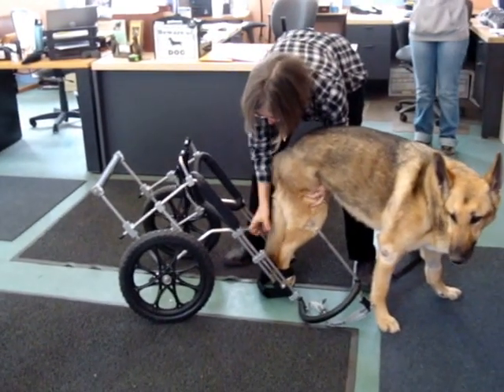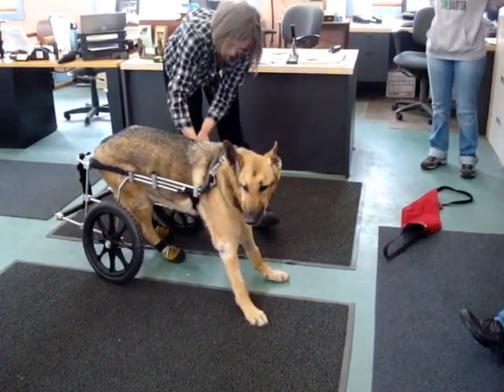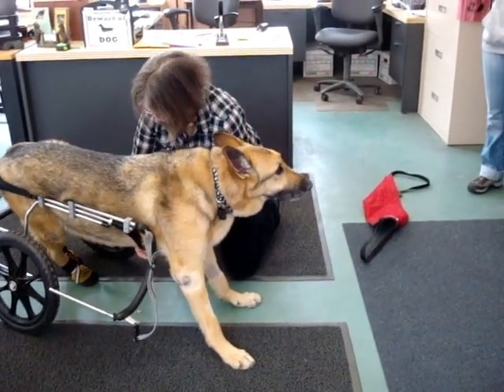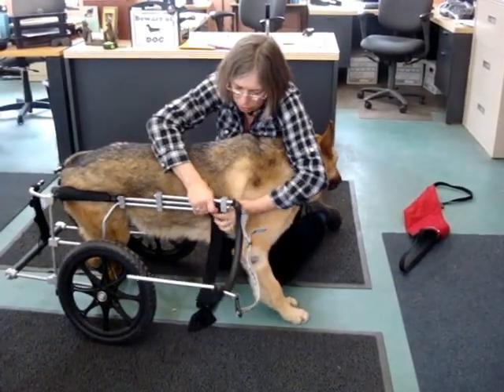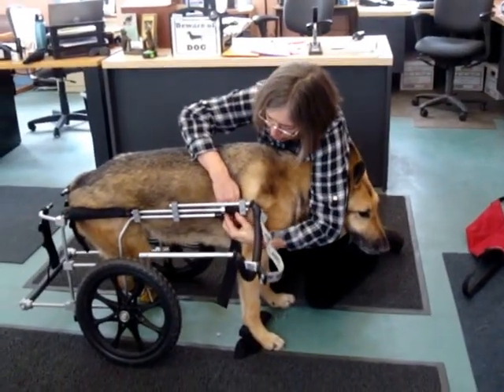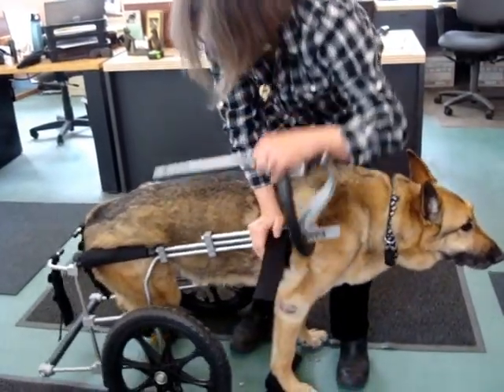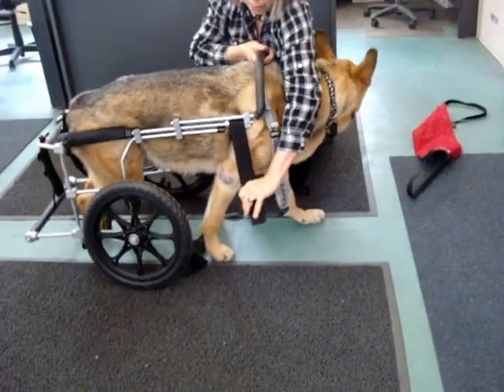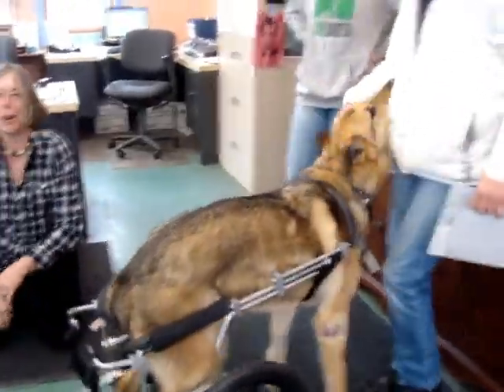Placing a 100 lb. dog in an Eddie's Wheels Neutral balanced cart